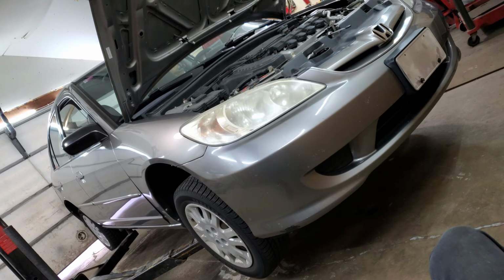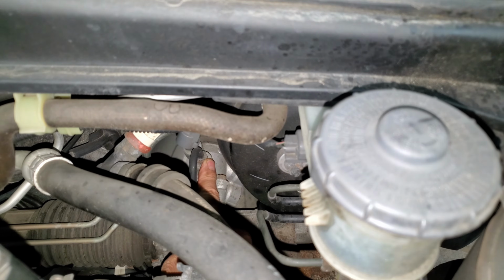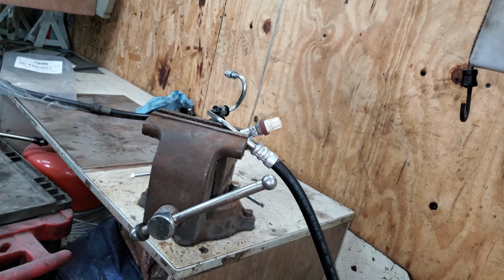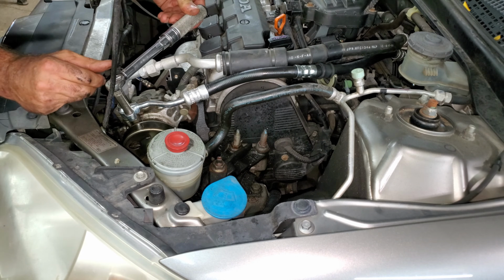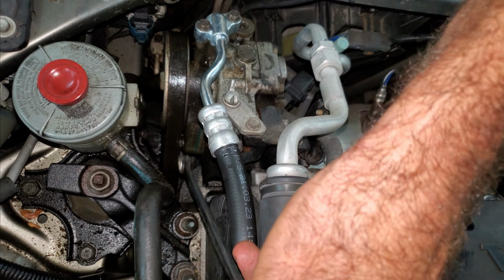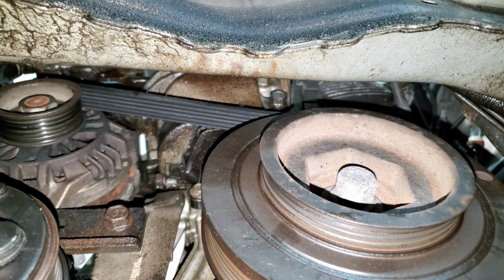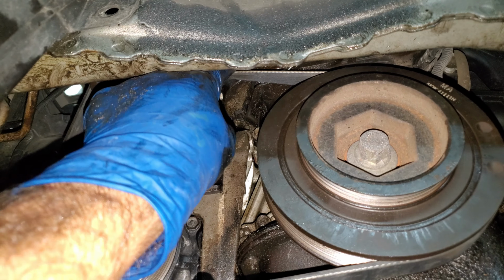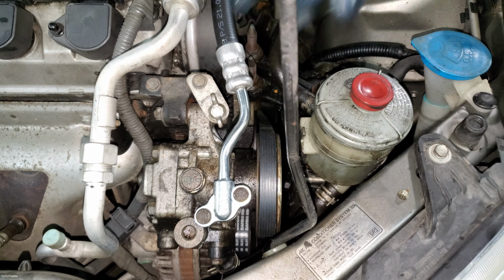2001-2005 Civic power steering hose, belt replacement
How to replace a leaking power steering pressure hose, with alternator, and power steering belts on a 7th gen d17 Civic. It is also the same hose for an Acura EL of the same years.

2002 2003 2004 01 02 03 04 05 fix repair ex lx dx generation